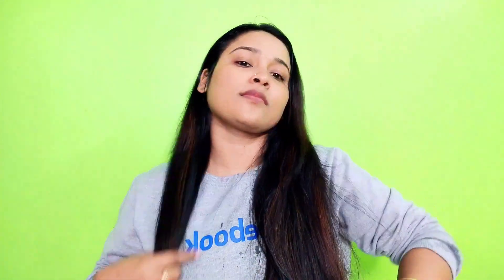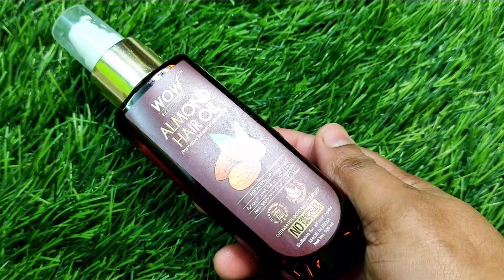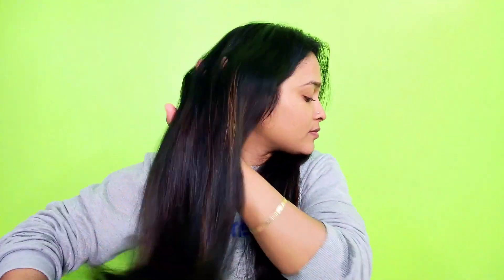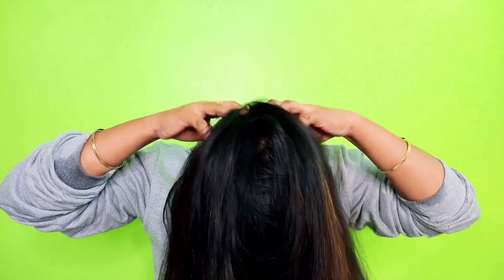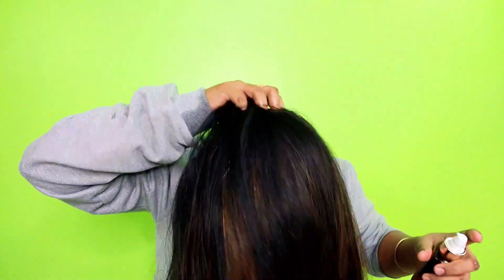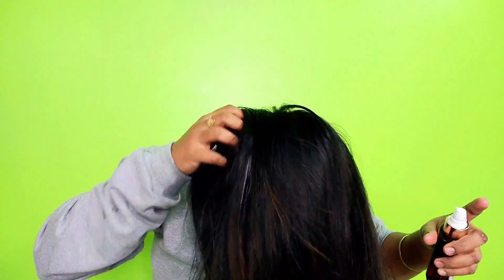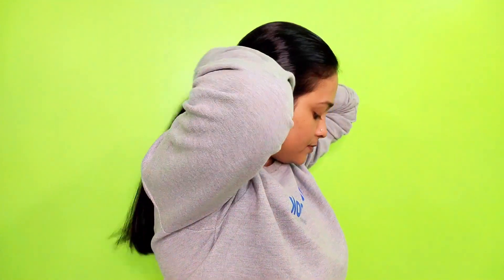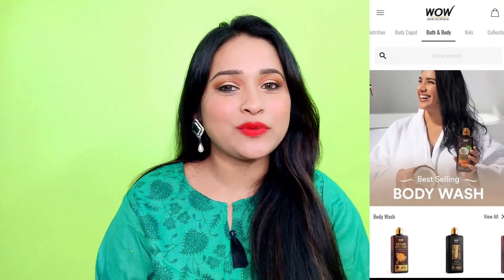3 Bedtime Haircare Tips For Healthy and Strong Hair/Stop Hairfall and Splitends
WOW Skin Science Almond Hair Oil-

Buywow Amazon Flipkart

Be Wow, Naturally!